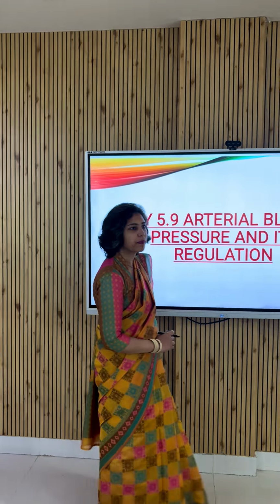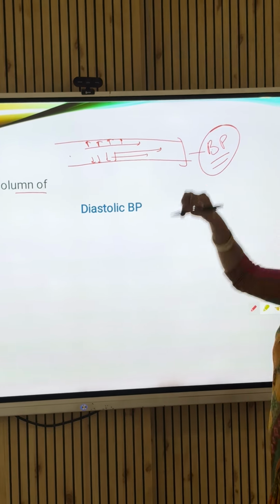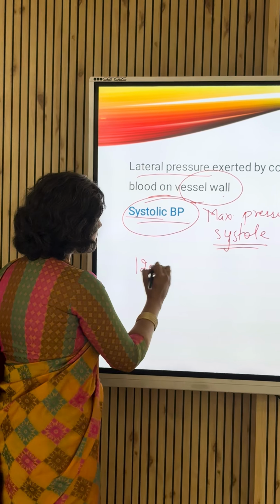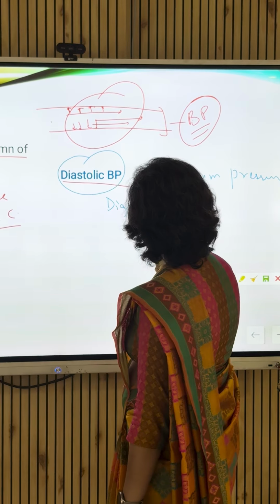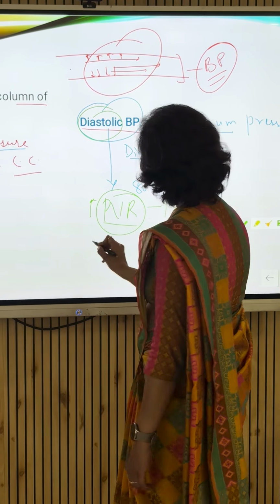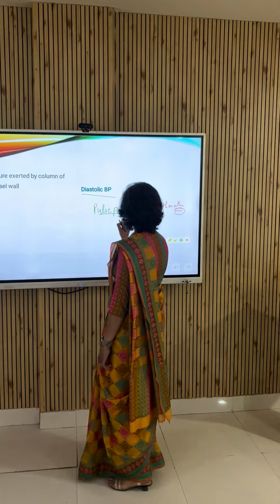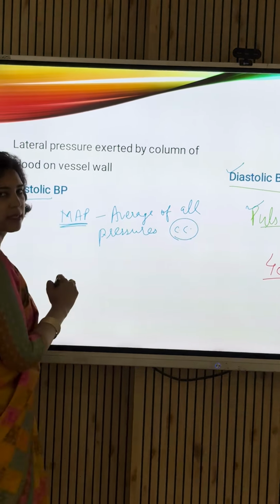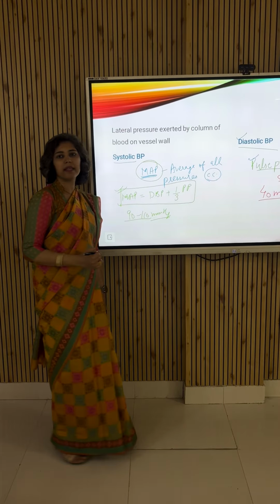Introduction- Arterial BP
The video explains the Introduction to Arterial blood pressure
There is explanation about the definition of blood pressure and the types such as -
1. Systolic BP
2. Diastolic blood pressure
3. pulse pressure
4. Mean arterial blood pressure
The definition, normal values and formula for the calculation of the above types are all explained in detail